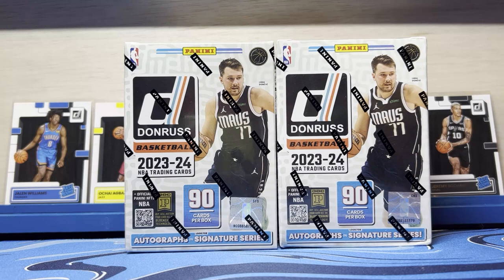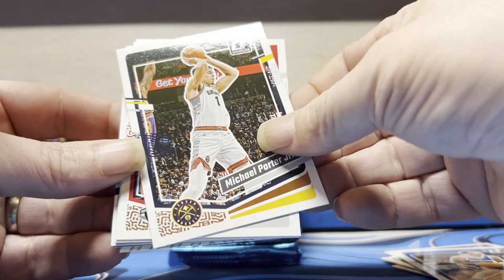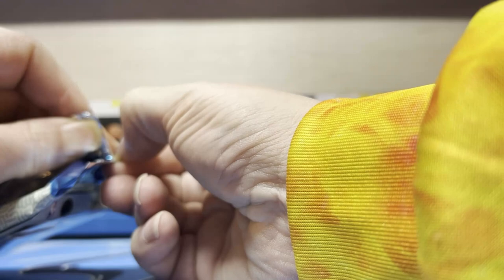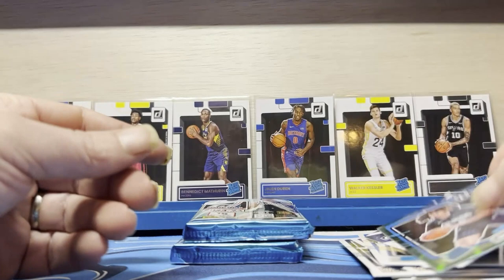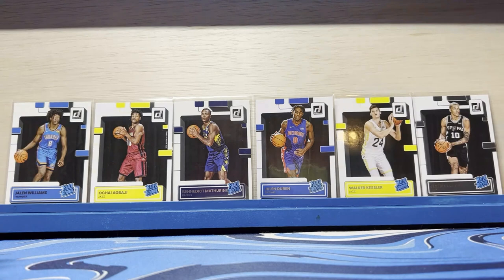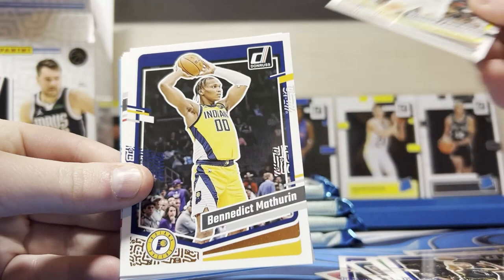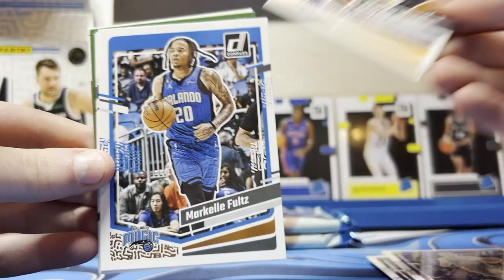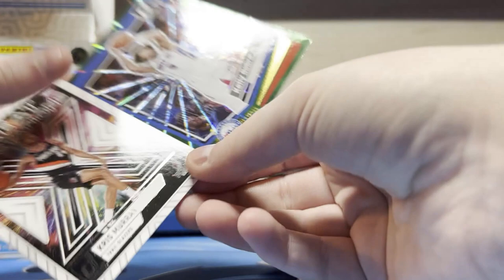Donruss Retail Blaster Box Review - 84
Card and Cave Troll rip 23-24 Dunruss Blaster Boxes.